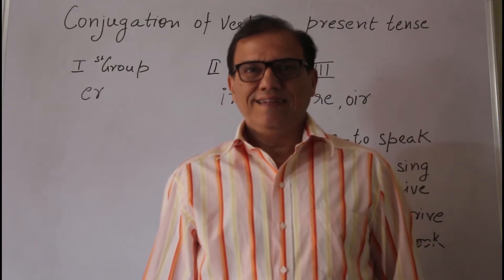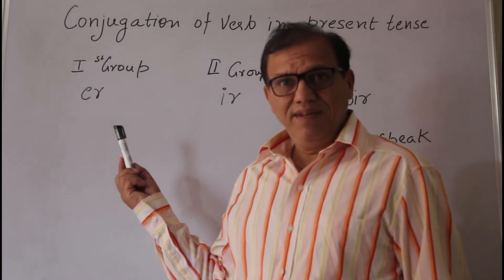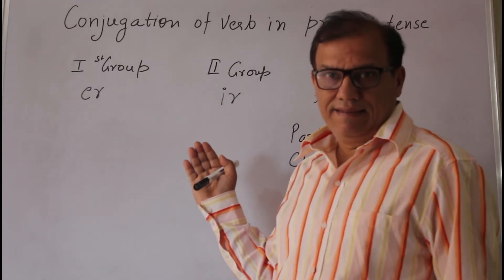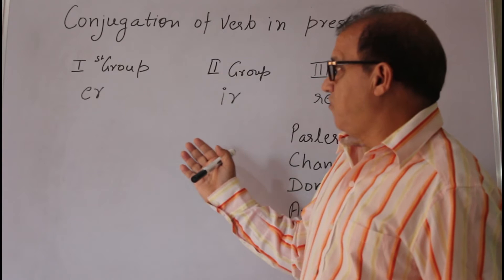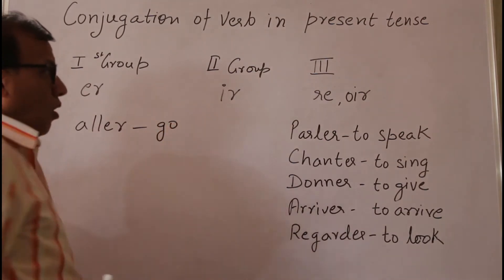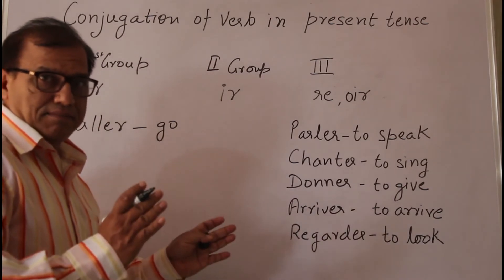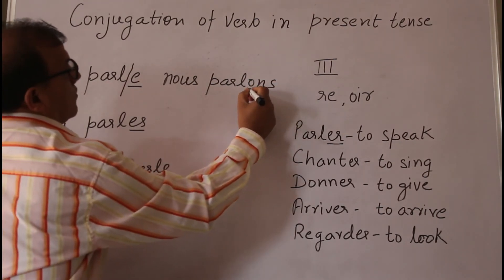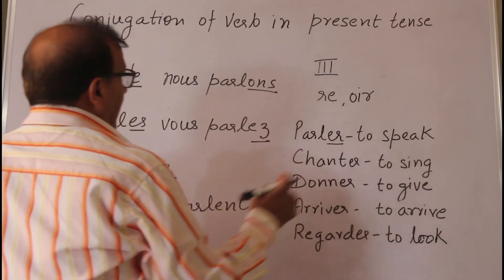L 28 Use of verb er in present tense Part 1